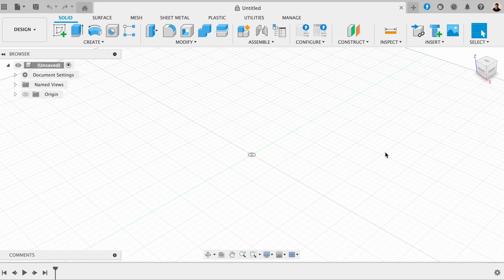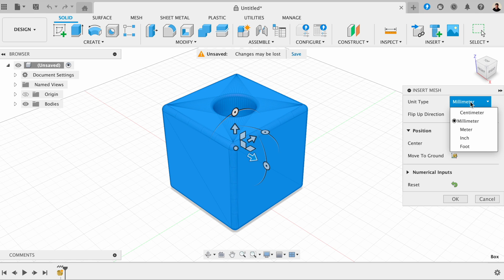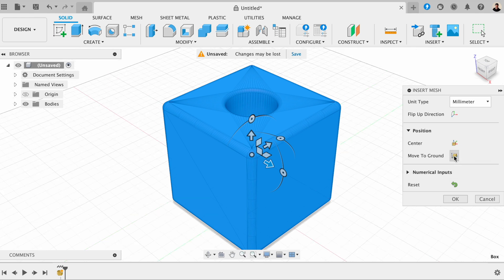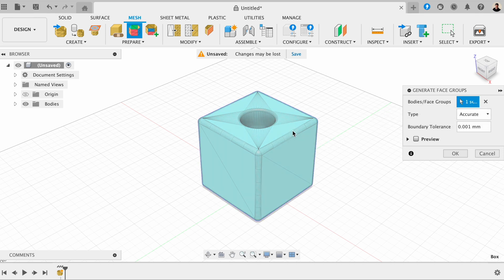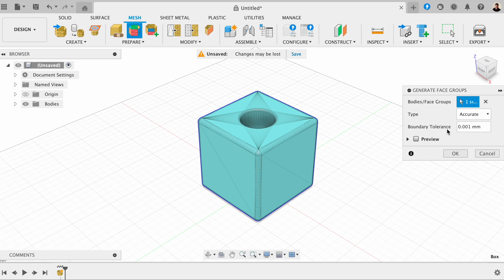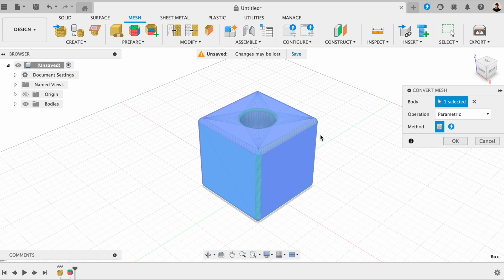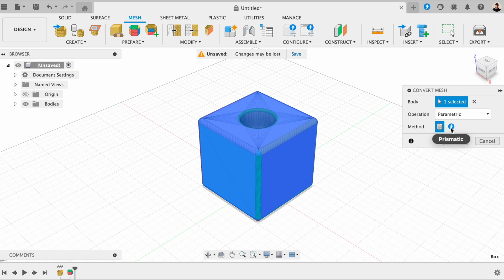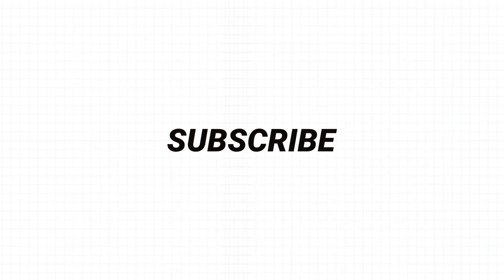How to Import an STL File Into Autodesk Fusion (2025/2026)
to get my free Fusion shortcut guide!

Learn how to import an STL file into Autodesk Fusion step-by-step so you can edit and work with 3D models easily.